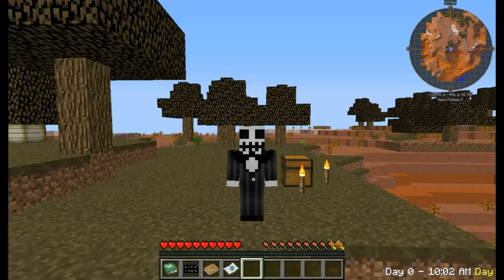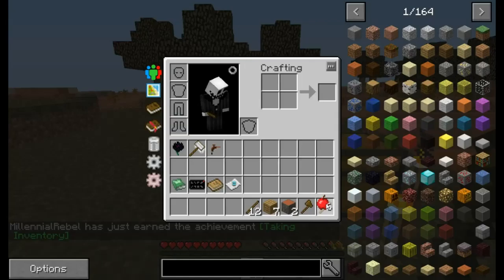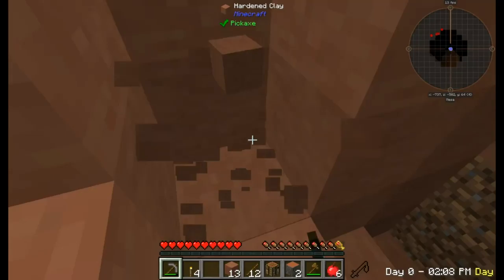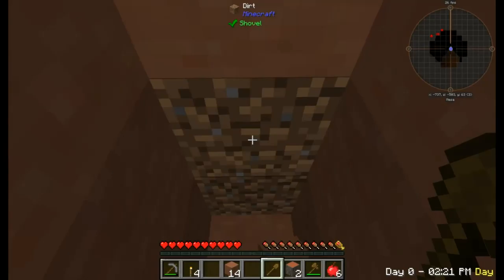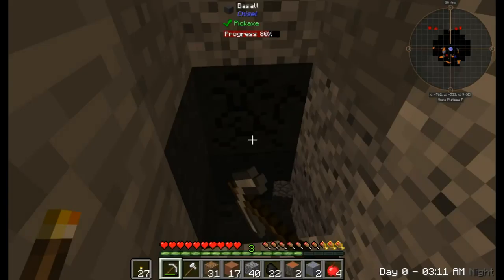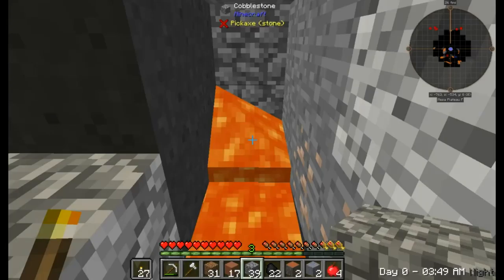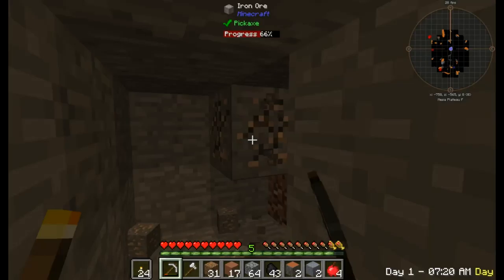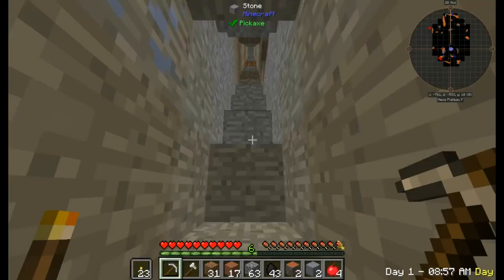Minecraft: "A New Pack" FTB Beyond (ep1)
Im back, yet again guys, after being sick again. today i am starting a lets play on FTB Beyond. Should be a long series.